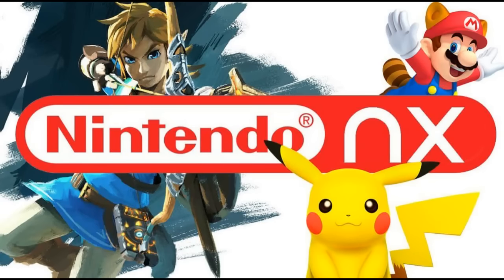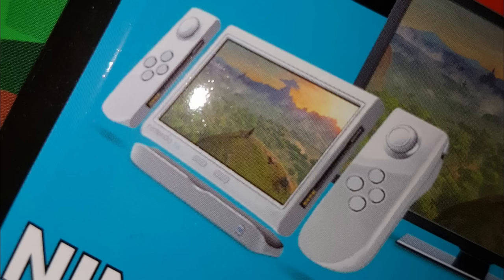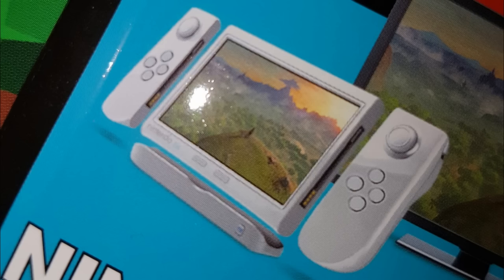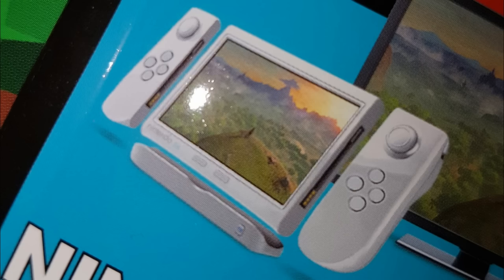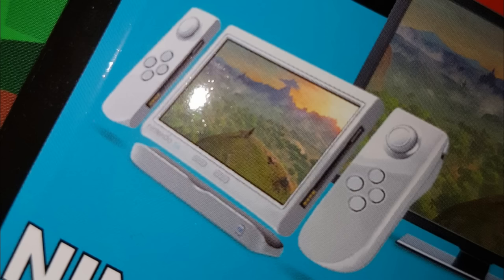NX Controller Leak?! ...Probably Not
A "leaked picture" has been released for the NX! Learn all about it, and why i think its fake, in my NX Rumor Update Video!